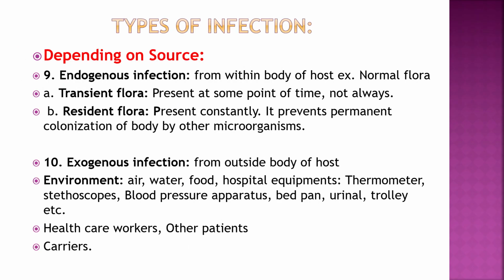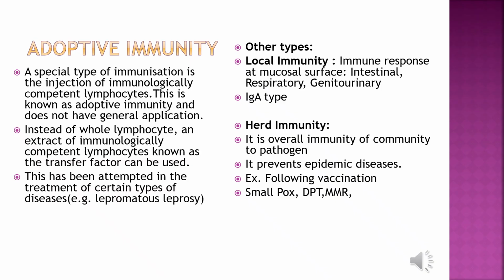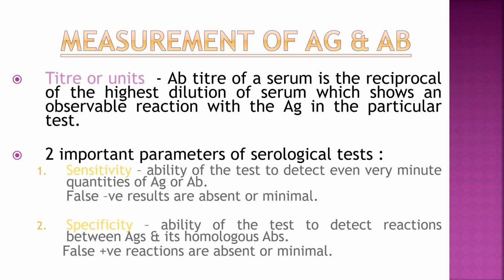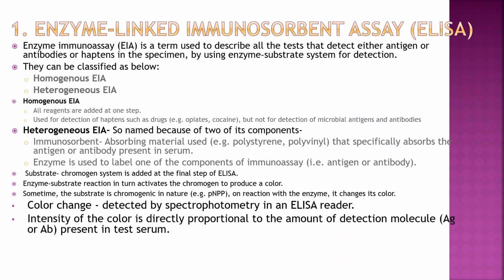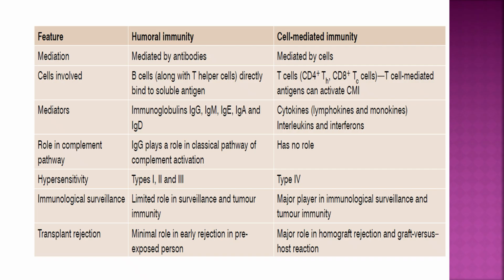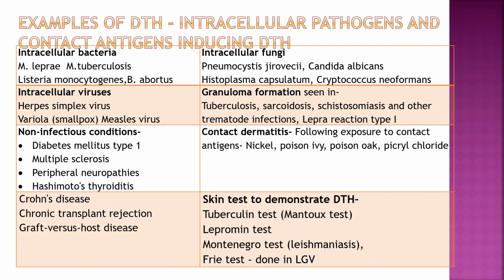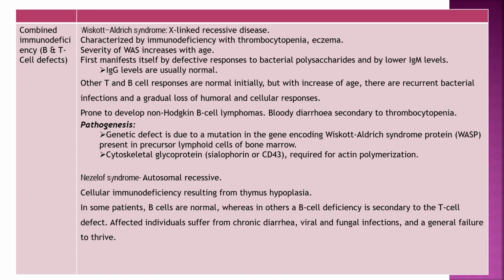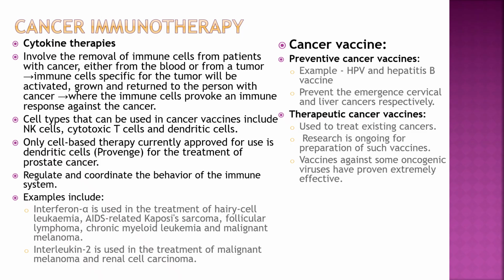2 COURSE ON IMMUNOLOGY- COMPLETE- DR. RAJASHREE MUTHA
IMMUNOLOGY
1. Infection
2. Immunity
3. Immunoprophylaxis
4. Antigen
5. Antibody
6. Complement
7. Antigen- antibody Reactions
8. Immune system and Immune response
9. Hypersensitivity
10. Autoimmunity
11. Immunodeficiency Disorders
12. Transplant and Cancer Immunology